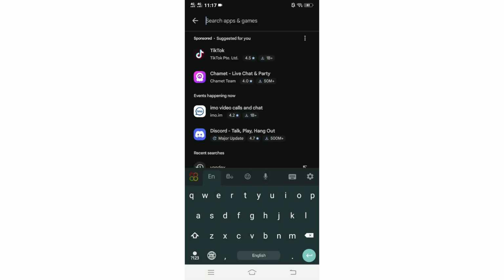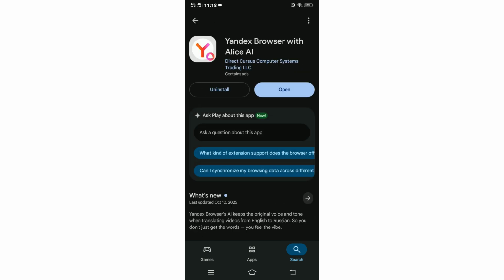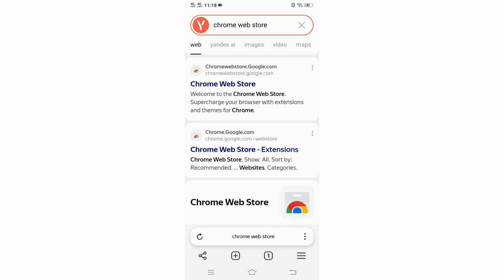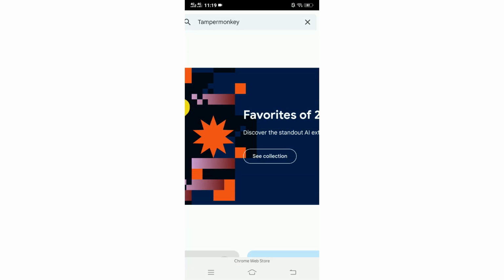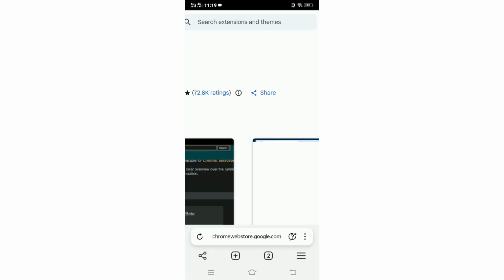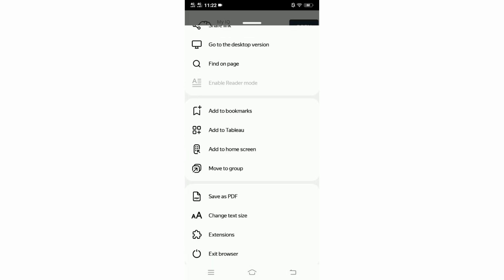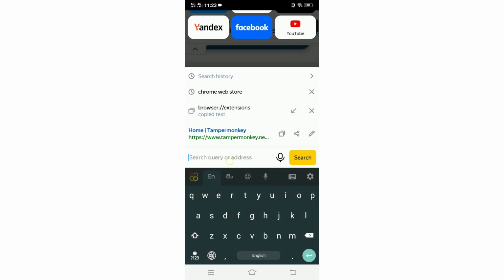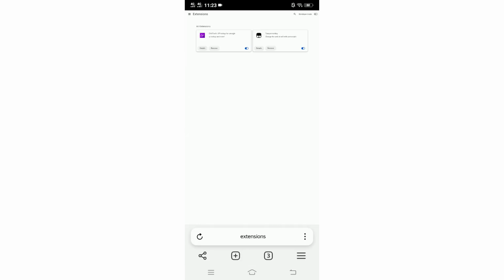Install Tampermonkey on Mobile (Easy Method 2026)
If you’re looking for a simple way to use tampermonkey android, this video will guide you. You’ll learn how to install Tampermonkey on your Android device using Yandex Browser and start using scripts. This tampermonkey android tutorial is perfect for beginners and works without root or PC. Watch till the end to avoid common mistakes and get it working properly on your phone.